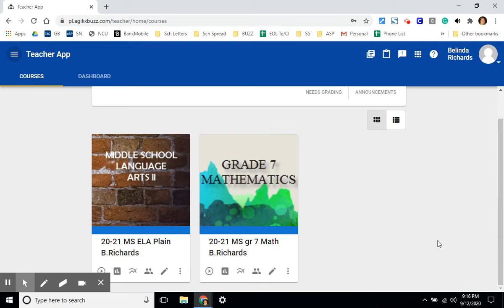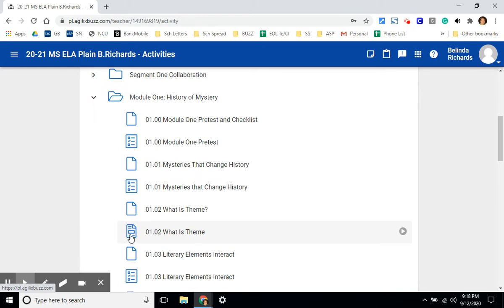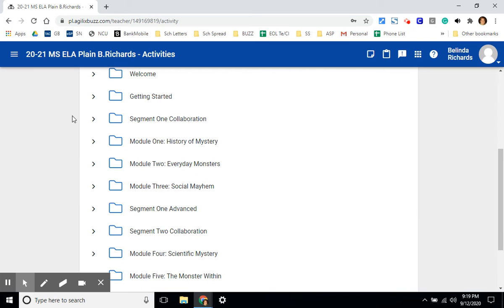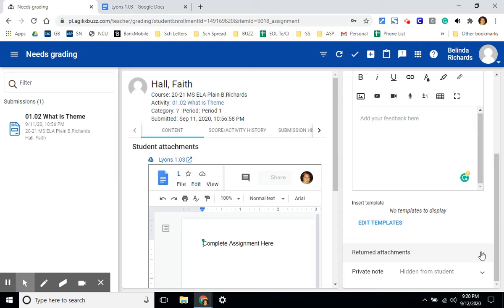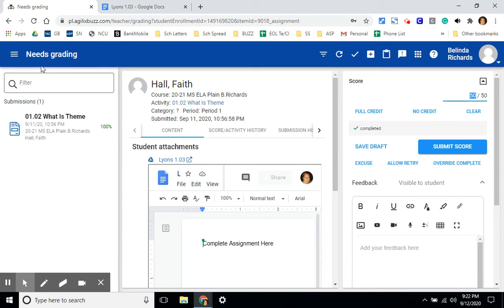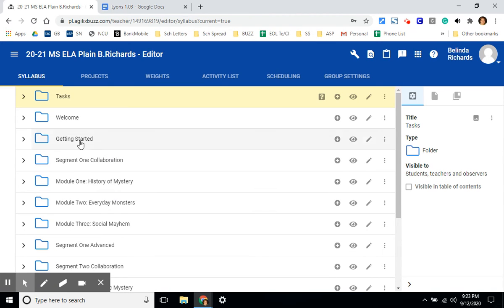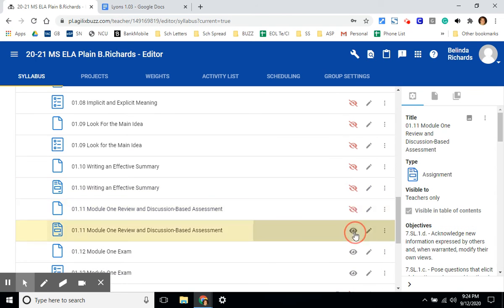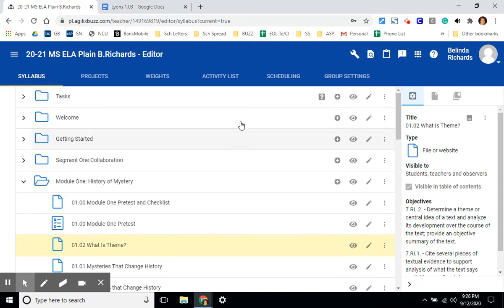Teachers: Navigating your FLVS class